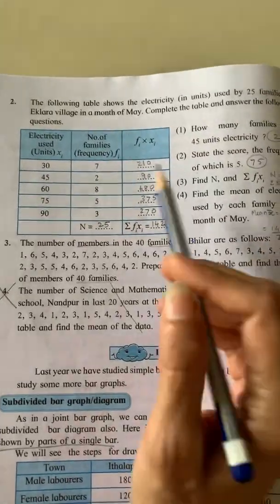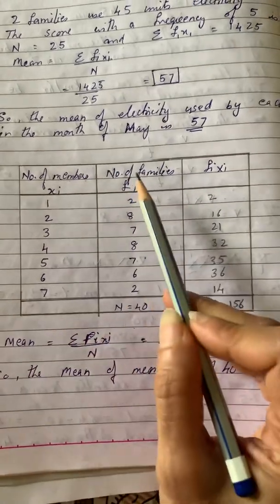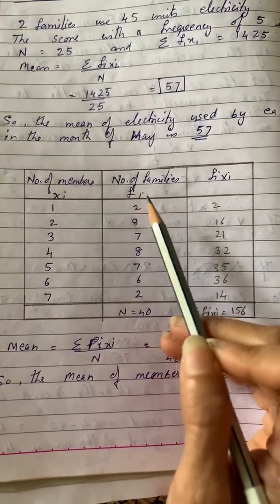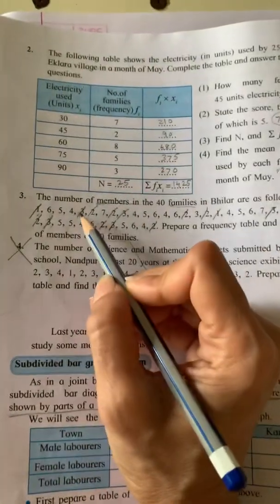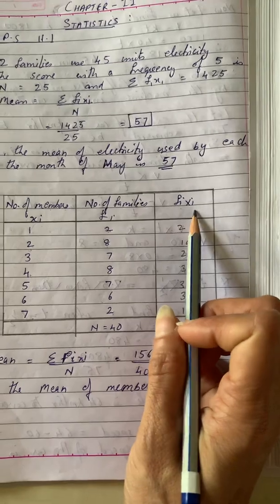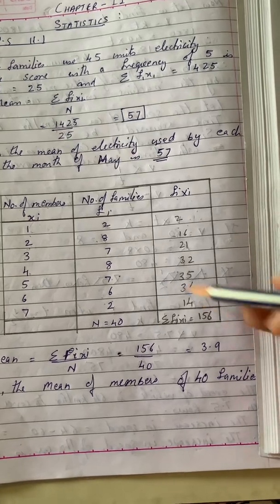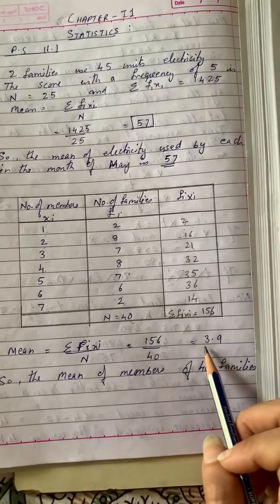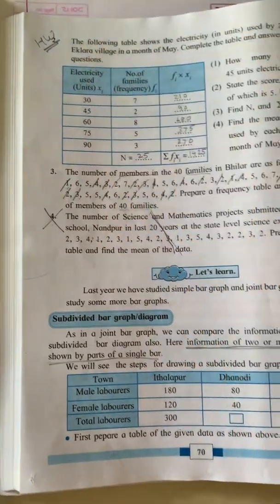8 Maths chp-11, Statistic PS -11.1 (2 5/2/21)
8 Maths chp-11, Statistic PS -11.1 (25/2/21)